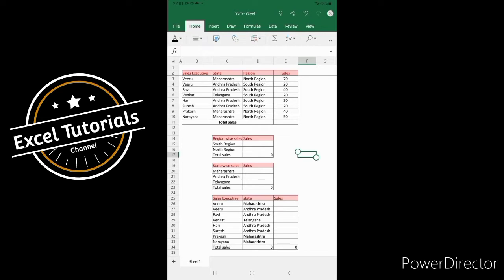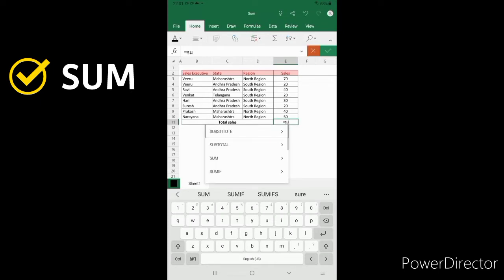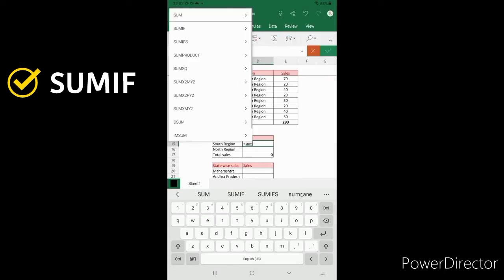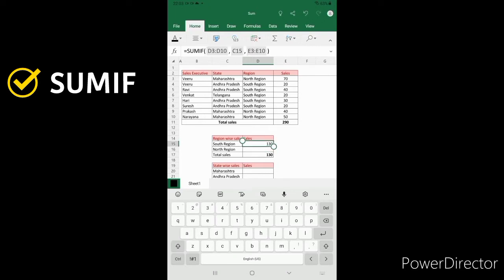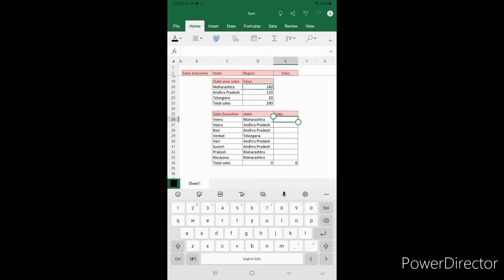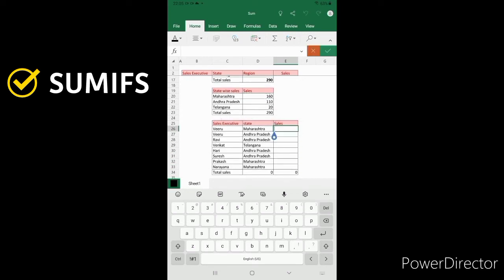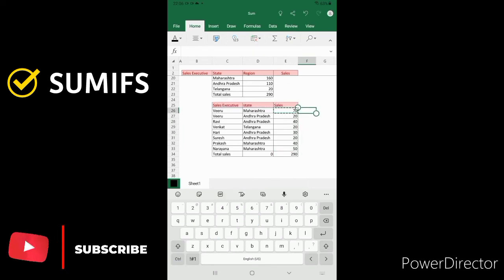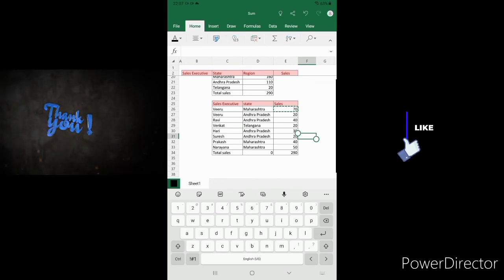EN | How to use sum in excel | EXCEL TUTORIALS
How to use sum formula in excel.

and also explain below formulas in this  video